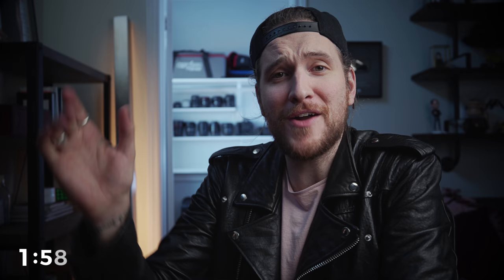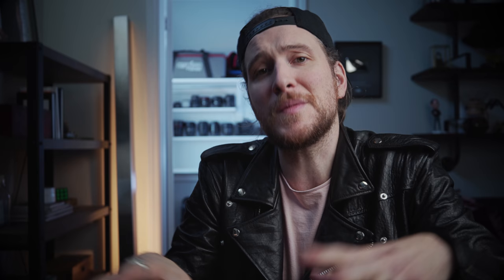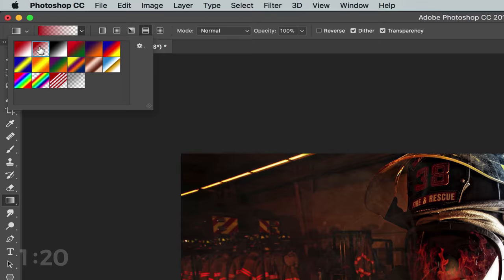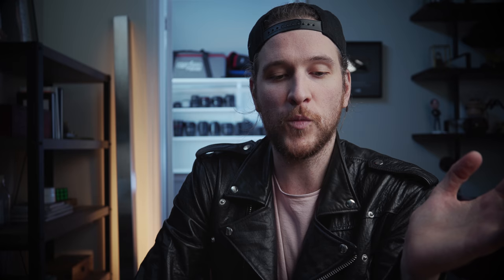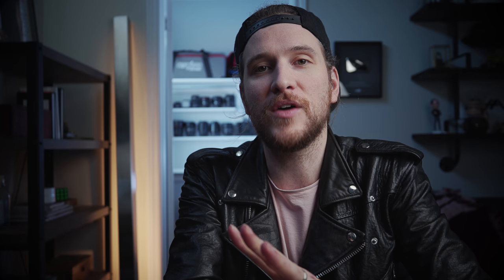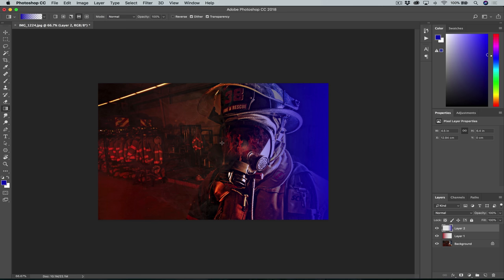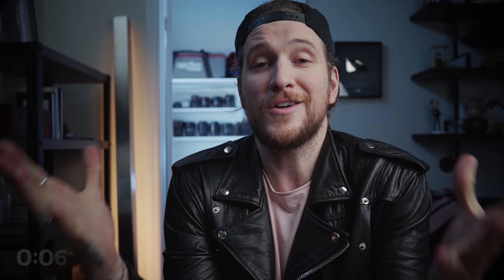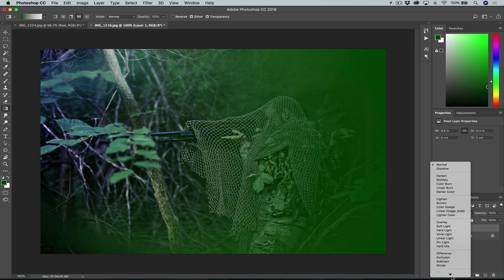ENHANCING your photos in PHOTOSHOP!